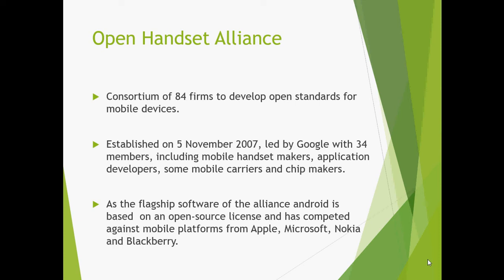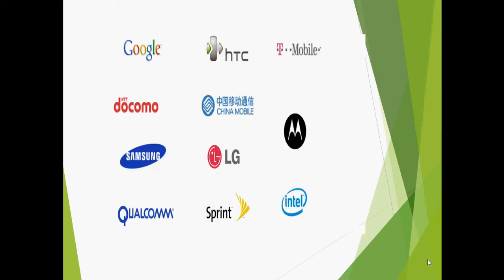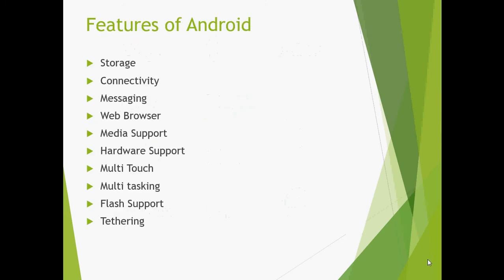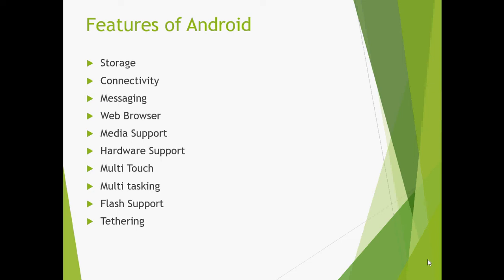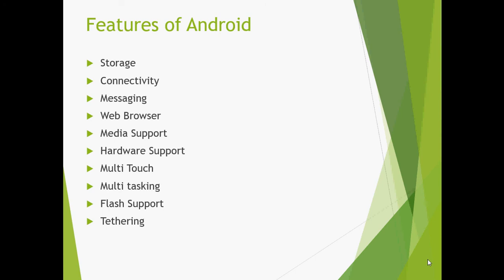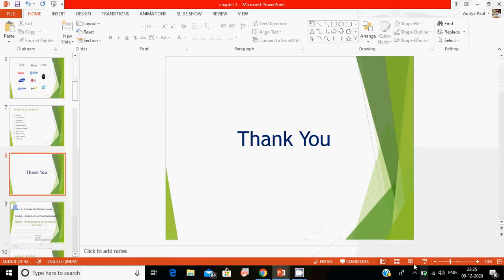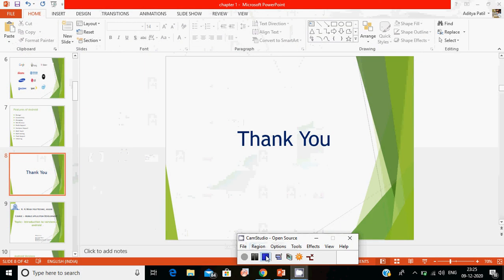Introduction to android platform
This tutorial gives basic knowledge about android origin, features of android and open handset aaliance